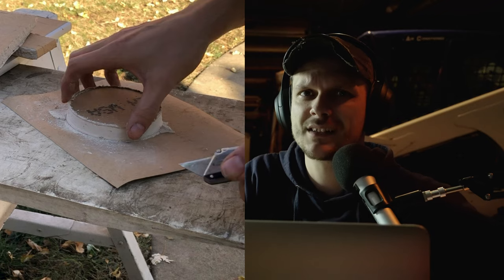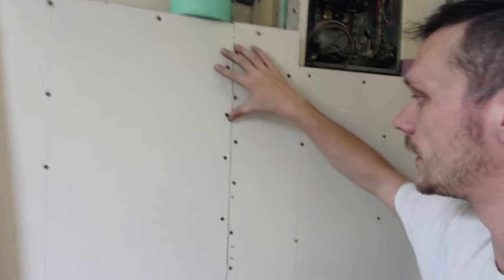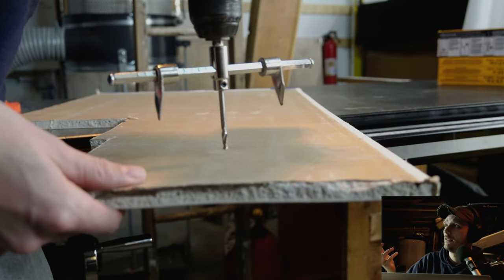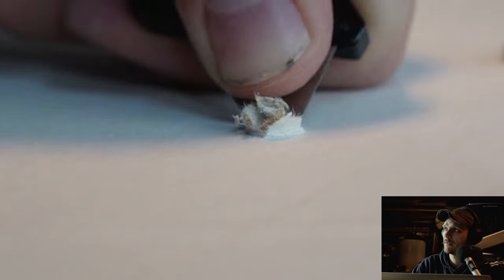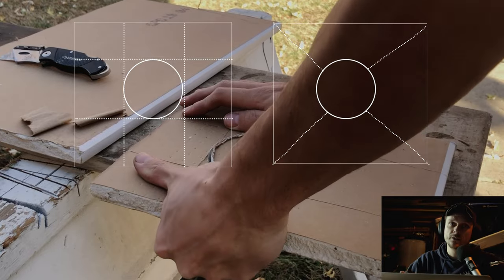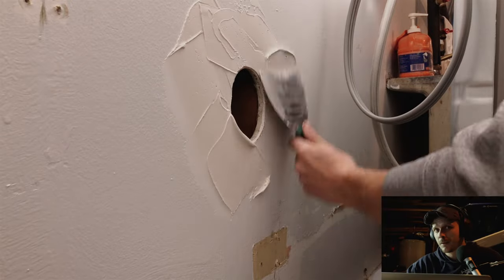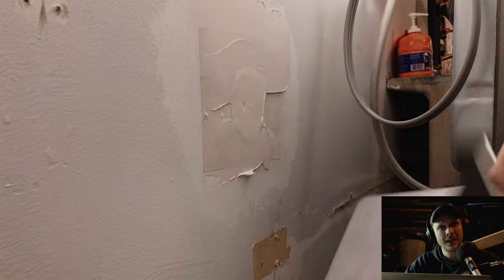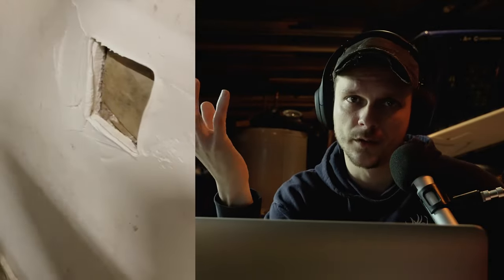How to Make a Round California "Butterfly" Drywall Patch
In this video, I will show you how to cut a round California Drywall Patch (also known as a Butterfly Patch, Cali Patch, etc).
I'll also tell you why you don't really need to know how to do this.

This works well for patching small to medium-sized holes. Large holes will require backing.
0:00 Intro - How to Make a Round Cali Patch
0:20 Advantages of a Cali Patch
0:42 Where To Use
1:00 First Step - Hole Saw
1:19 Cutting The Patch & Tips
2:23 What to Do if You Screw it Up
2:34 Score & Snap - Creating The Patch
3:10 Dryfit The Patch
3:17 Butter It Up!
3:29 Place & Embed The Patch
3:43 Finishing The Patch
4:05 Why You Don't Need To Know How To Make A Round Cali Patch

Klein Tool Adjustable hole cutter:*
Milwaukee 6 in 1:*
Milwaukee Drywall Saw:*
Milwaukee Drywall Cut out Tool:*

PPE (Personal Protective Equipment):
-Knee Pads:*
-OSHA Compliant Ear Protection & Bluetooth:*
-3M Respirator:*
-Composite Toe Boots:*

-Milwaukee Drill Set:*
-Favorite sidearm:*

Resumes are obsolete. Work is the new resume. Do good work.
Make things better by making better things,
-Krz